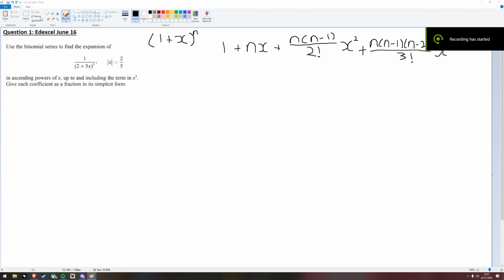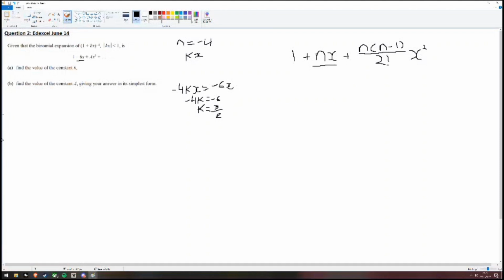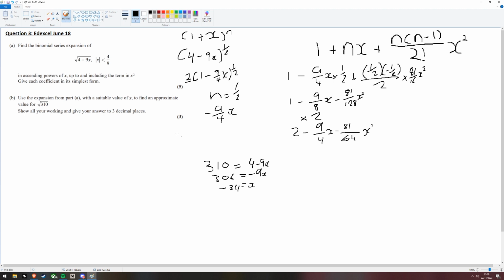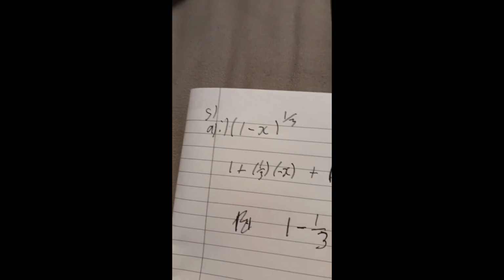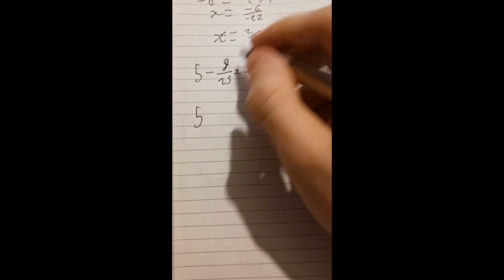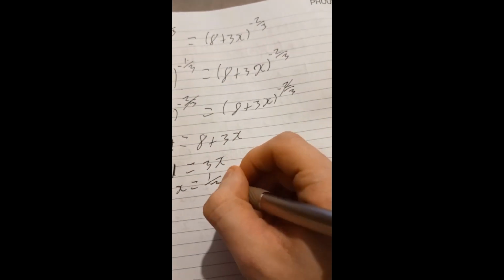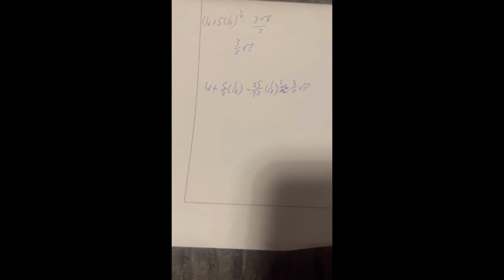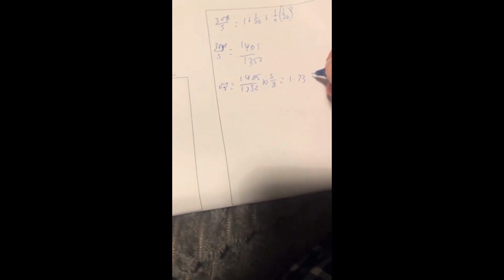Maths Homework Episode 2: Bi(Gnome)ial Expansion Sequel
The best zombies map of all time: Kino der Toten, Black Ops 1.

To me, it's as good as it gets. It was pristinely supposed to be in World at War but it was cut due to time constraints. Thankfully, Treyarch was able to culminate it up, polish it up, and relinquish it with Black Ops, cause it was good. Authentically good. So many iconic weapons. Layout was an impeccable coalescence of simple and involute and the enemies were all unique and fun to fight. Plus, Kino had some of the best music in any COD Zombies map ever which made it even more addicting to play through and grind perpetually. Call me old school, but I cerebrate Kino is the absolute best zombies map ever relinquished and I could play it a million times without ever getting bored.